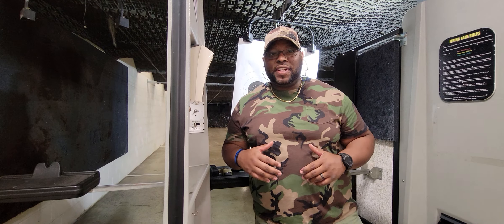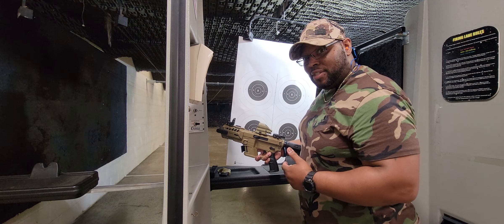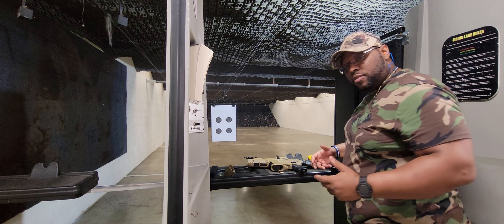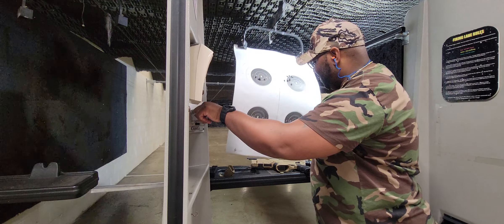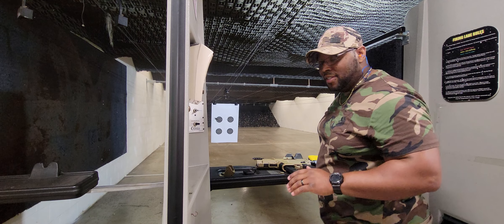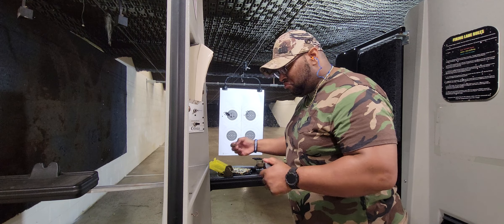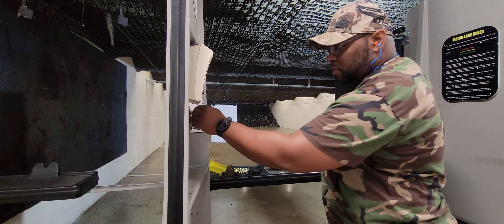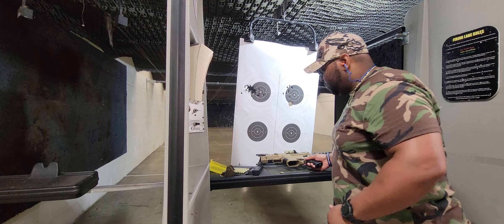"RANGE DAY" Recover Tactical P-IX AR PLATFORM for Glock Pistols Pt.2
Dagger Defense red/green dot optic
Amazon